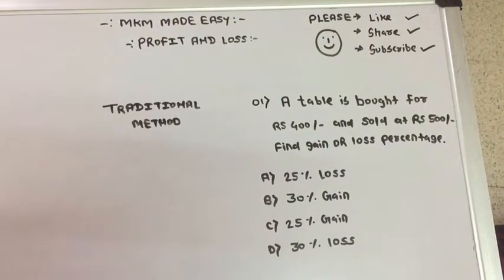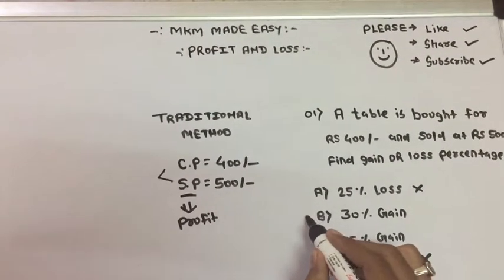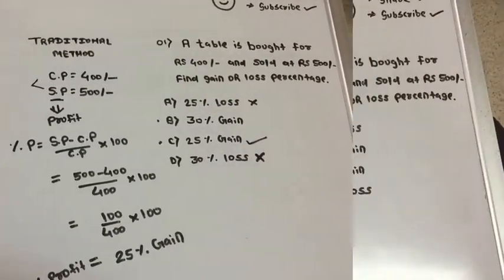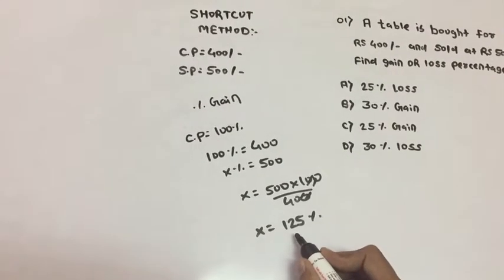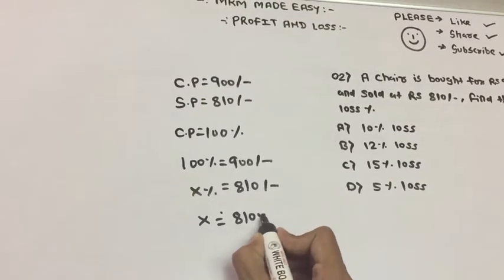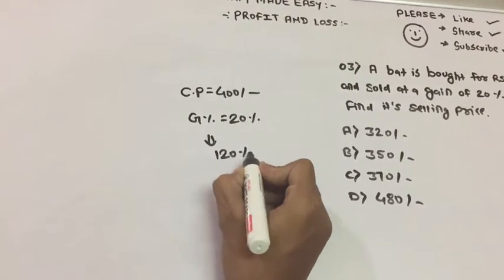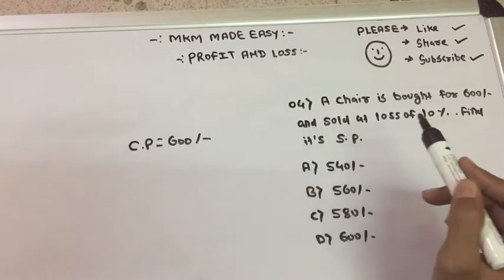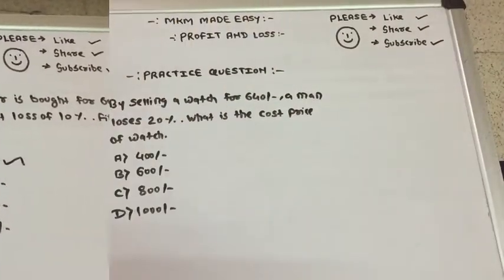PROFIT AND LOSS TRICKS WITHOUT FORMULA - PART 2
Solve the problem on profit and loss without formula in less than 10 seconds.Simple and Easy Way to learn by tricks and traditional method.All you need to know about the basics of profit and loss, then you will be able to solve the problem very easily.useful for Banking,SBI PO CAMPUS DRIVE CAT and many
more.

 Video Details:-
0:38 Problem No-1(Traditional Method)
2:40 Problem No-1(Shortcut Method)
3:55 Problem No-2
5:14 Problem No-3
6:30 Problem No-4
7:42 Problem No-5(Practice Question)
problem 2-4, solved by shortcut method